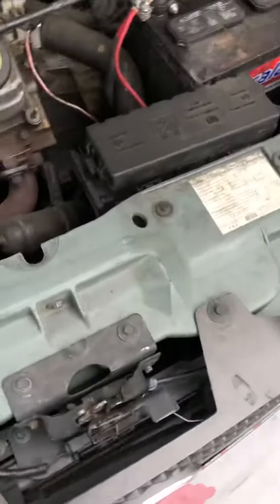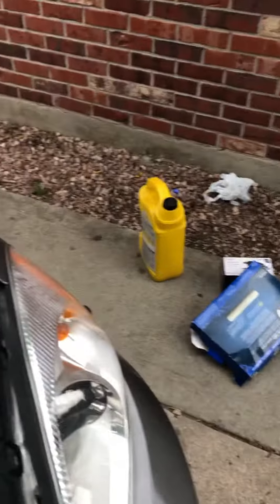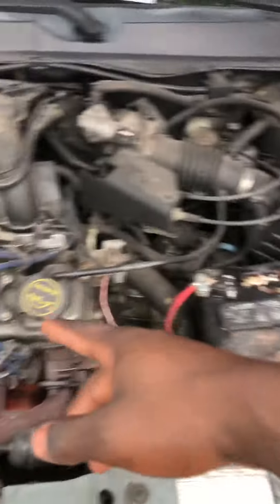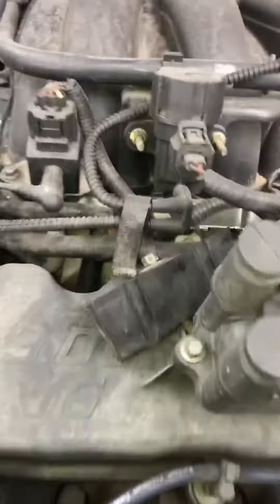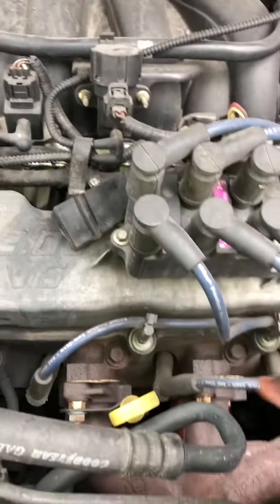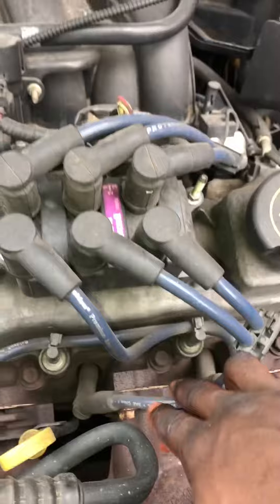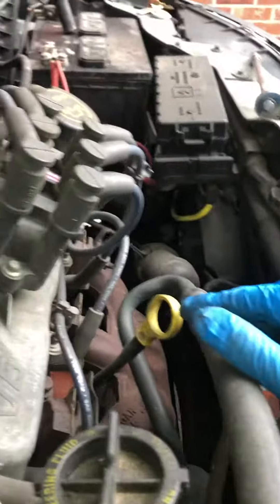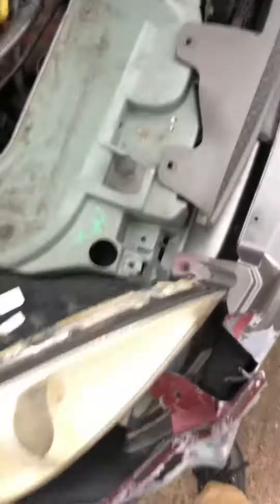2005 Ford Taurus Spark Plug Replacement